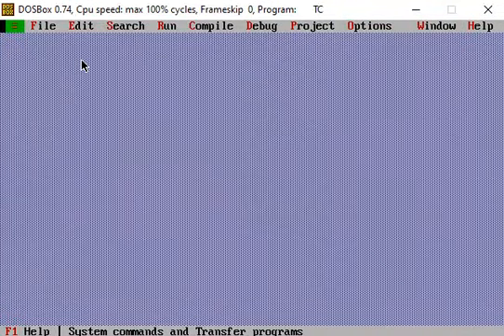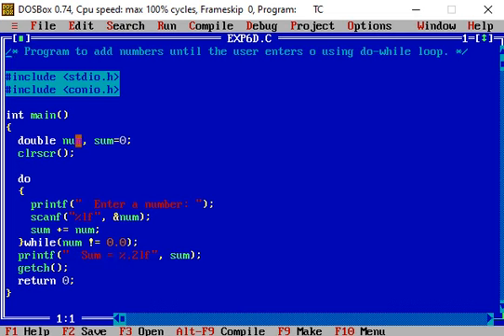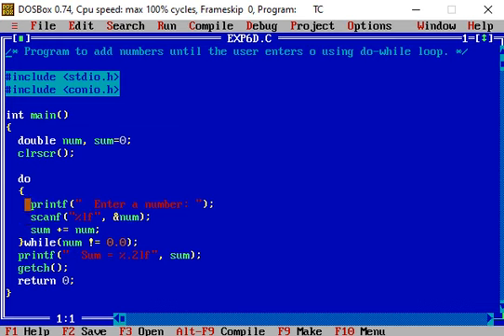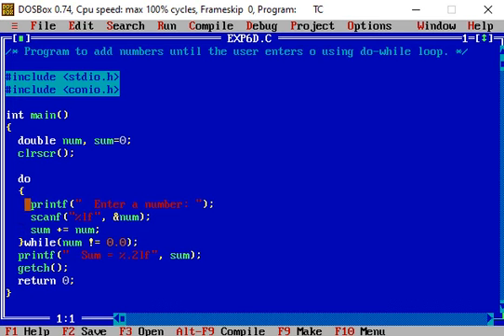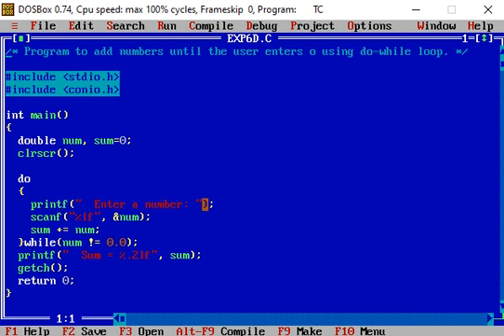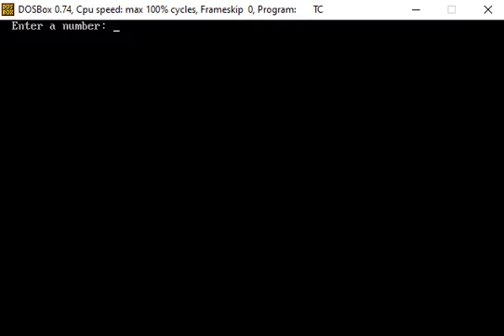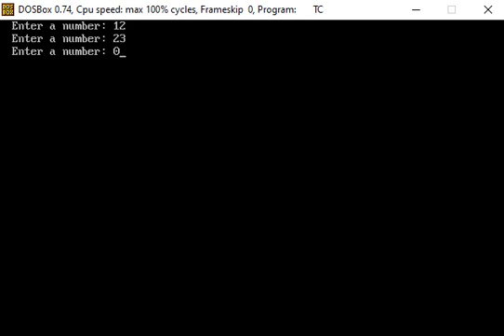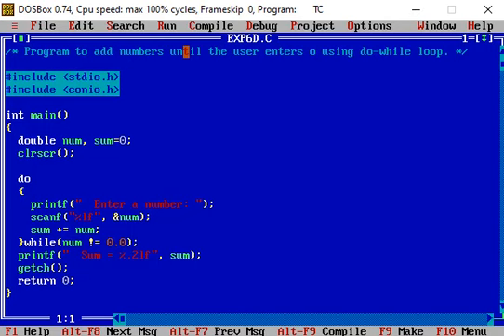EXP6D: C - programs on looping using do - while statement.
C - program  to  add  numbers  until the user enters zero using do-while. do...while.